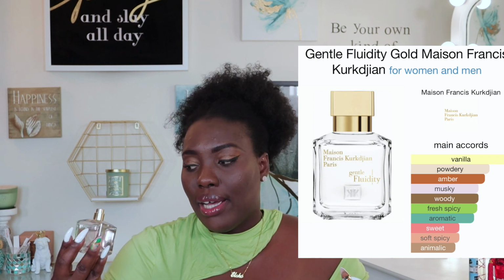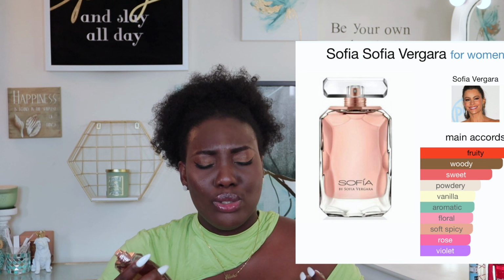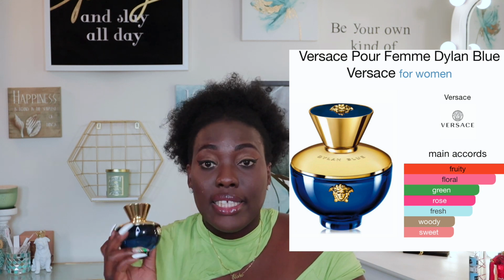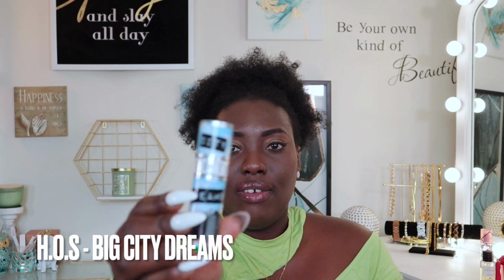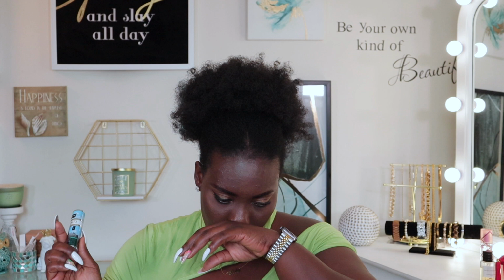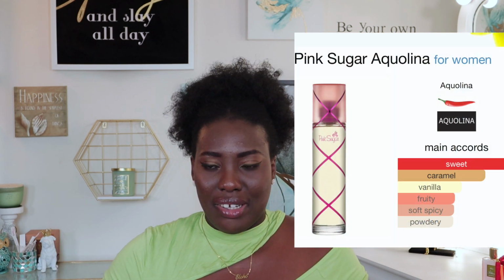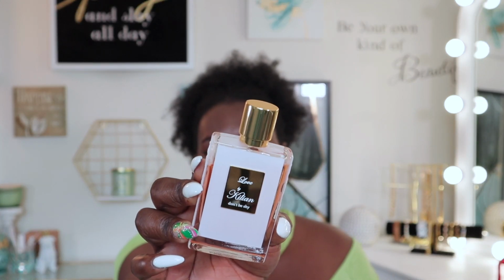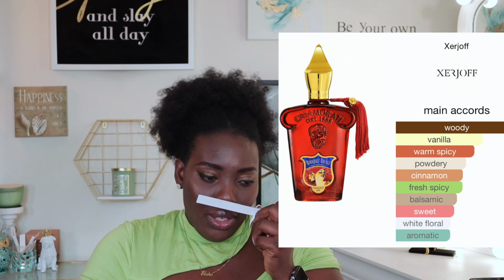CURRENT FAVORITES || MY PERFUME COLLECTION || SUMMER 2021!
Hey guys, so in today’s video, I’ll be showing you some fragrances that I have been loving for the past month or two. I would love to know which ones you’ve been gravitating to recently and if you’ve tried any on this list.

FRAGRANCES MENTIONED:
- Pink sugar
- Gentle fluidity gold
- Dylan Blue
- Sparkling blush
- Le parfum Royale
- Love don’t be shy
- Bouquet Ideale
- Big city dreams
- Cloud
- Sofia
- Bois D’Argent